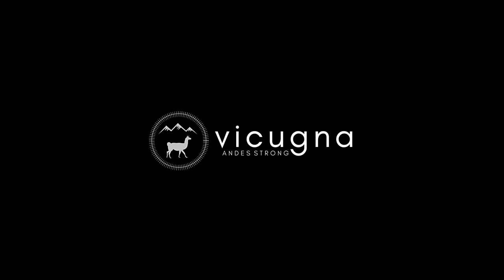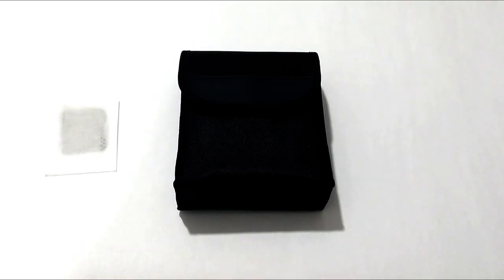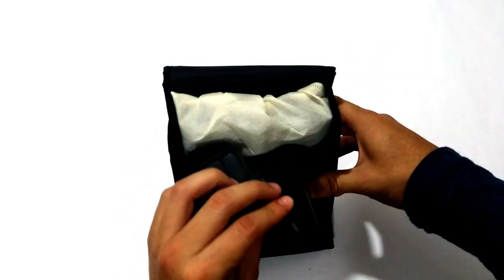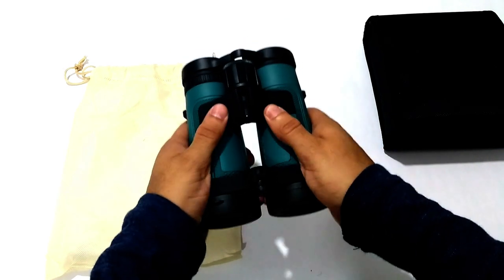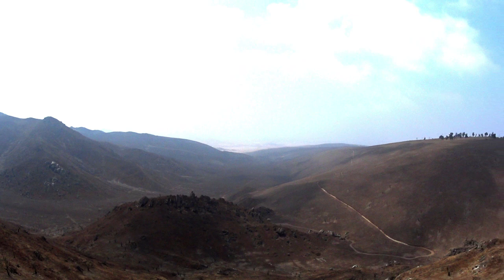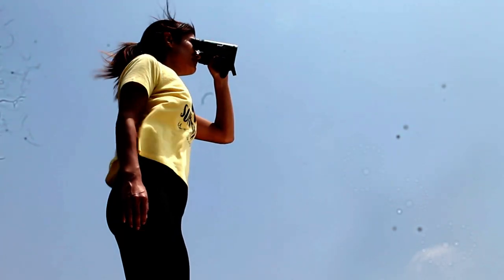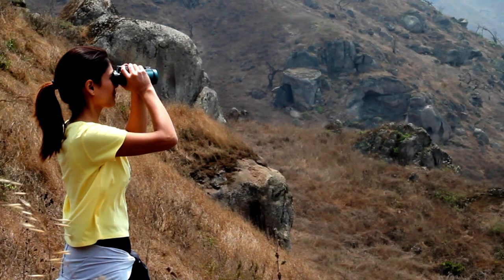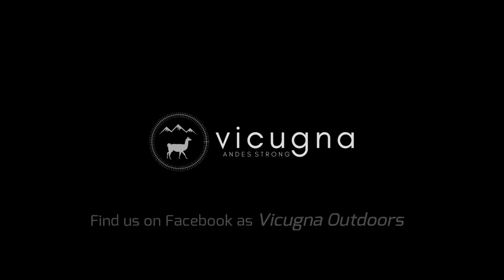Video guide: 10x42 Vicugna Binoculars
Video Guide . What's in the box?
Enjoy Nature Wider!